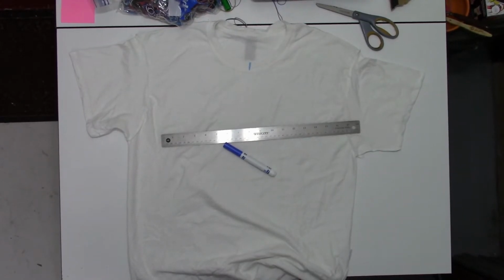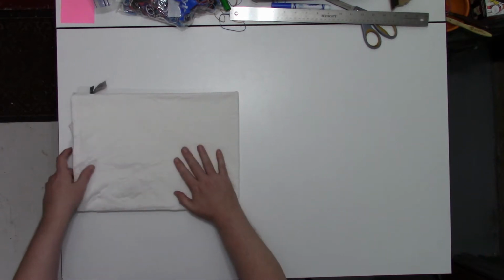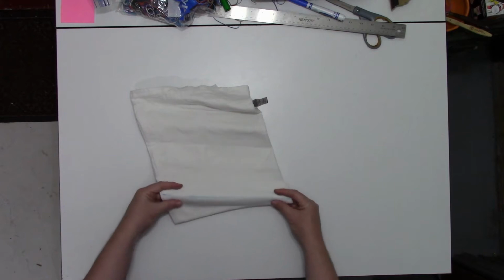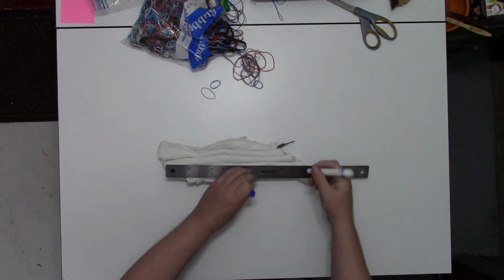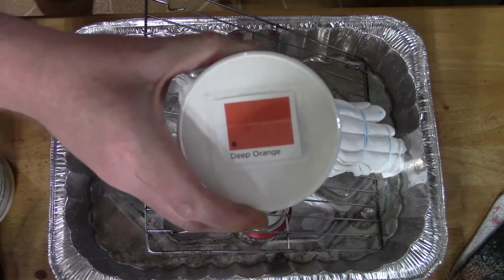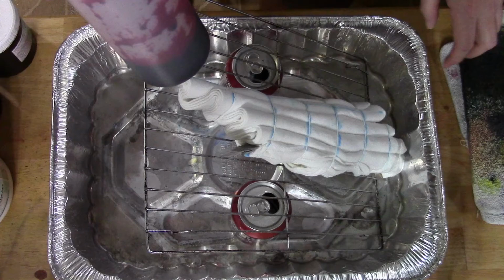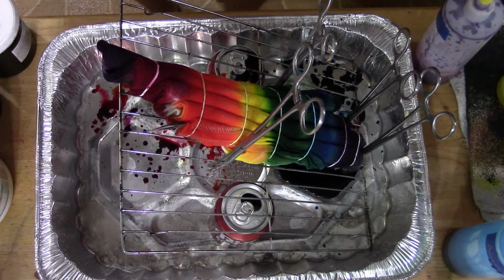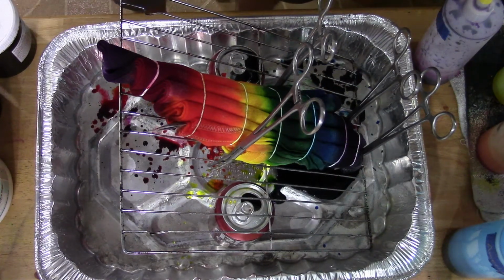Tie Dye: Pastel Incline [Liquid Dye]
Instead of just tossing some week-old liquid dyes, I made a quick incline rainbow dye.

Links to the items I use in most of the tie dye videos:
1/2-Pound of Assorted Rubber Bands